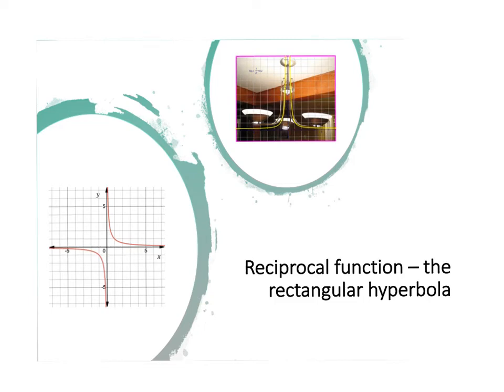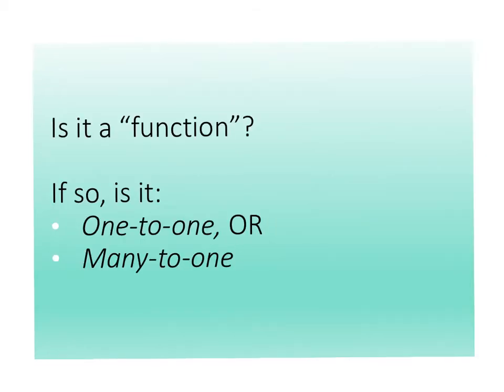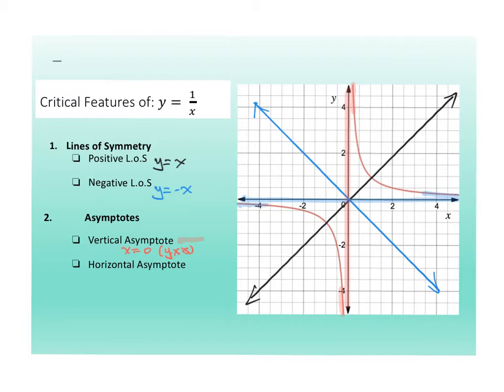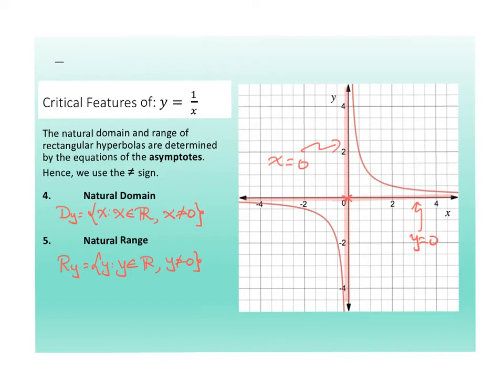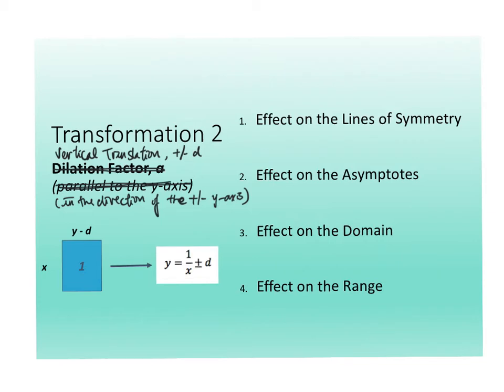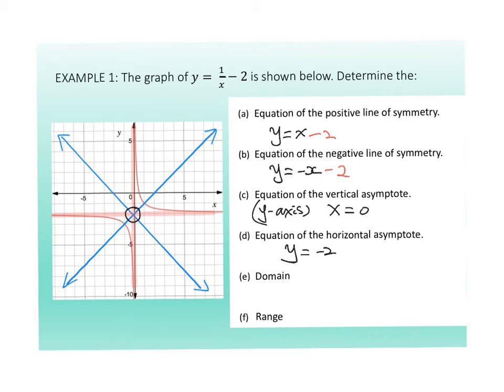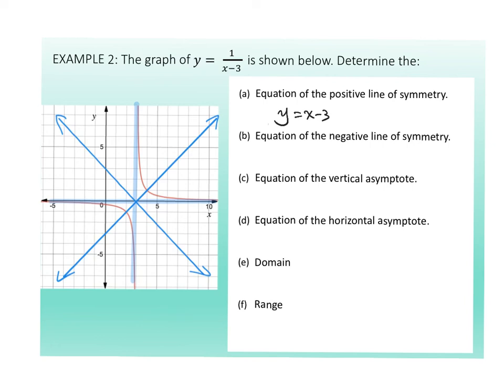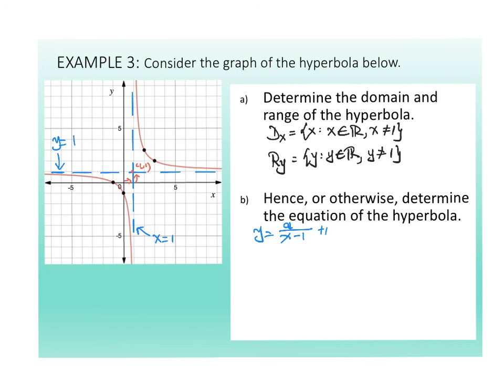Yr 11 Methods Reciprocal Function